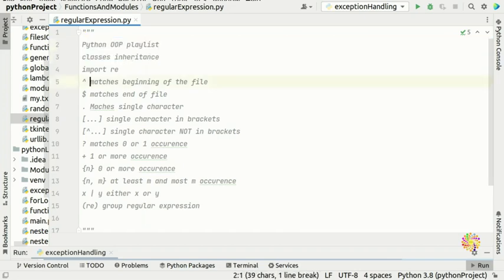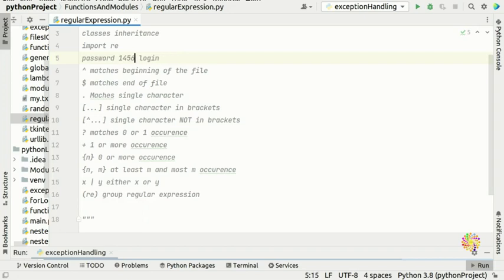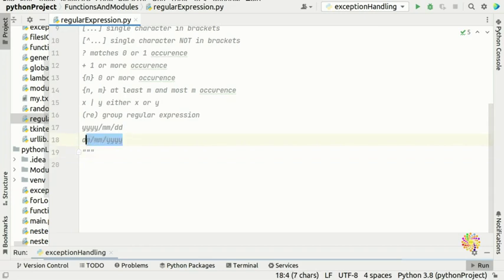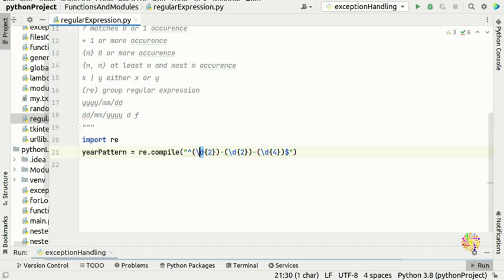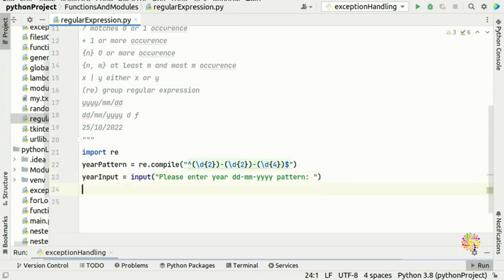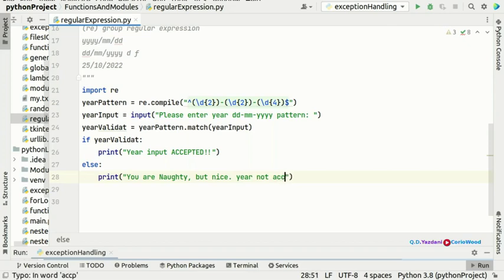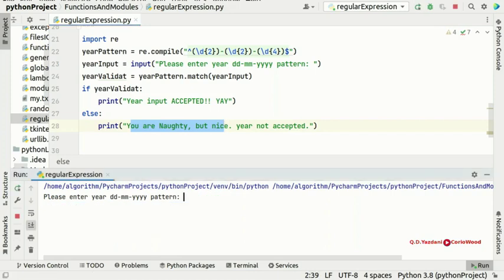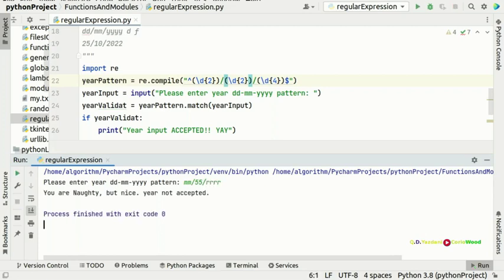65. Introduction Python Regular Expression (RE) | How RE Operations work in Python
In this video you will see what is Python Regular Expression (RE) and how to implement it in our program